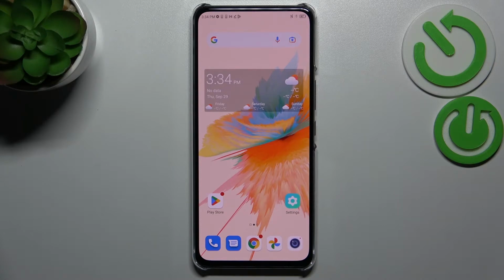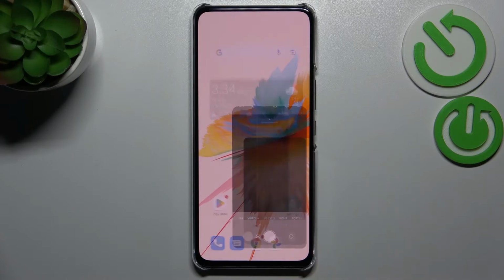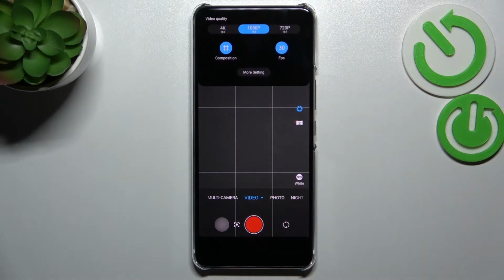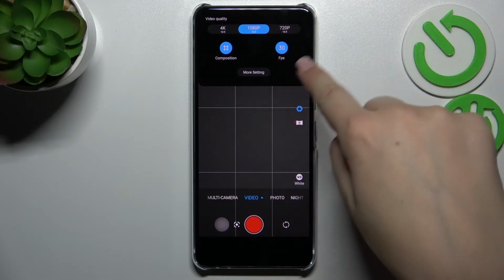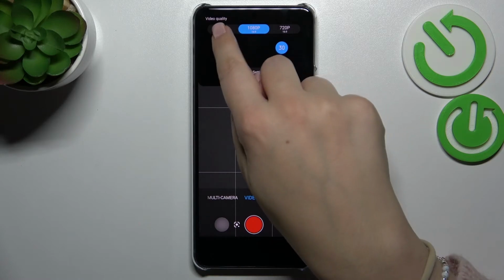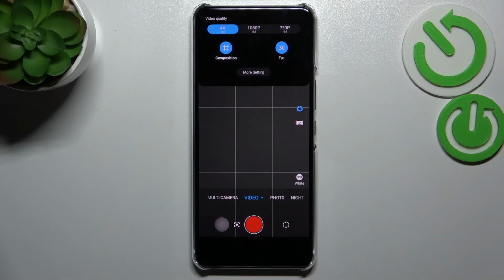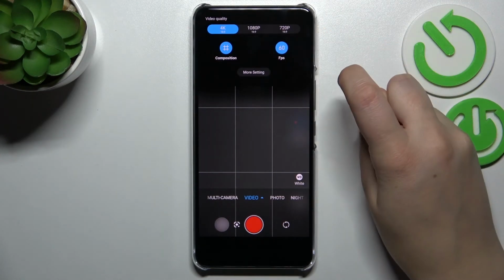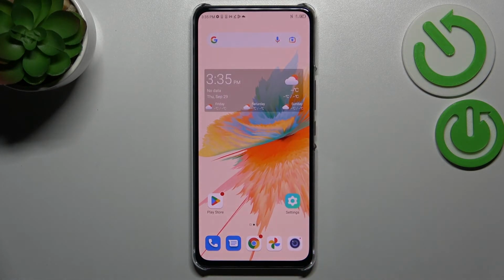How to Change Video Resolution on ZTE Axon 30 5G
Find out more about changing video resolution on  ZTE Axon 30 5G:
Hello! You are about to learn how to change the video resolution on a  ZTE Axon 30 5G. We will demonstrate how to enter video settings, as well as how to choose the proper resolution for recording videos. If you want to know more about your  ZTE Axon 30 5G, visit our YouTube channel.

How to set up high-quality video resolution in  ZTE Axon 30 5G? How to change the video resolution in  ZTE Axon 30 5G? How to choose video recording quality in  ZTE Axon 30 5G?